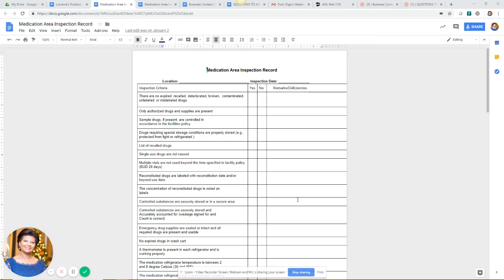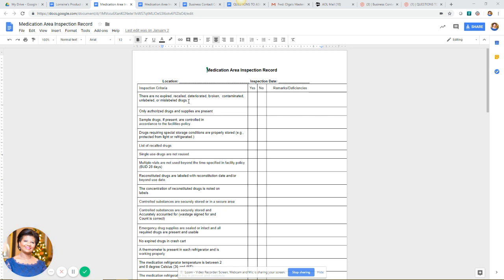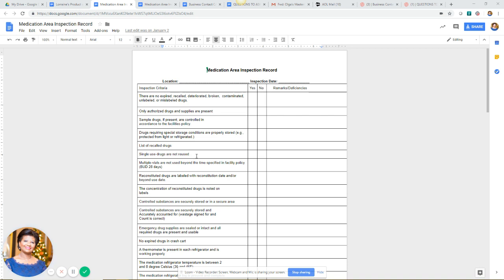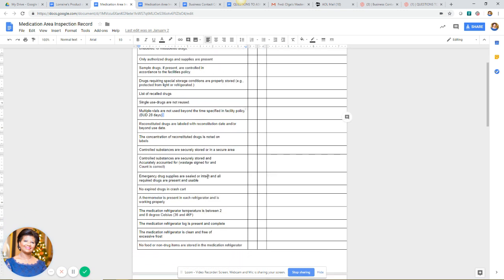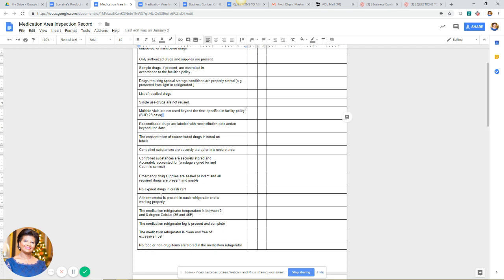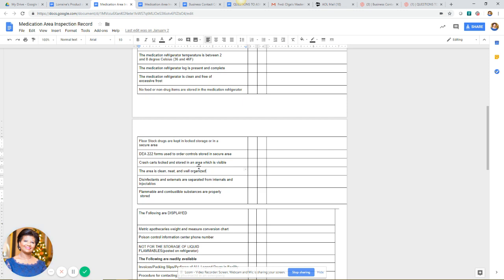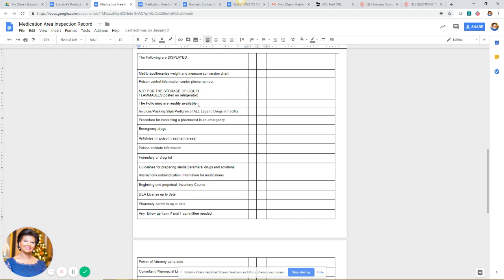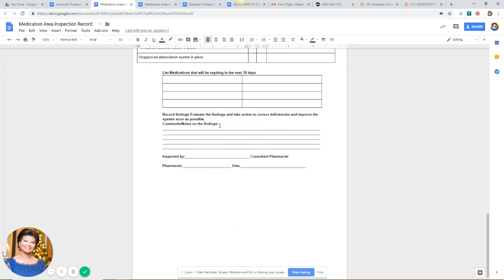Medication Area Inspection Record and Checklist